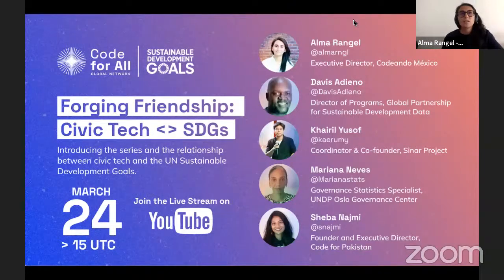Forging Friendship: Civic Tech & SDGs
Introducing the series and the relationship between civic tech and the UN Sustainable Development Goals.

→ About the speakers:
Alma Rangel, Executive Director, Codeando México.
Davis Adieno, Director of Programs, Global Partnership for Sustainable Development Data.
Khairil Yusof, Coordinator & Co-founder, Sinar Project.
Mariana Neves, Governance Statistics Specialist, UNDP Oslo Governance Center.
Sheba Najmi, Founder and Executive Director, Code for Pakistan.